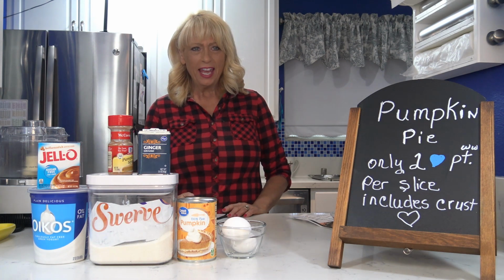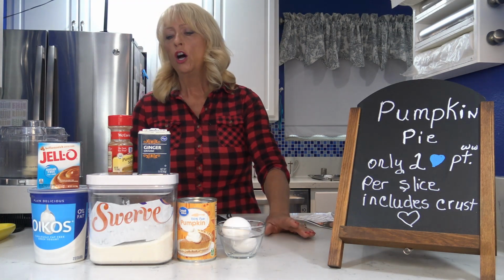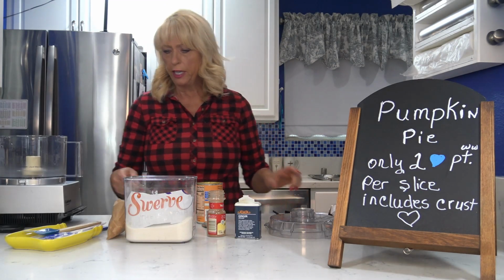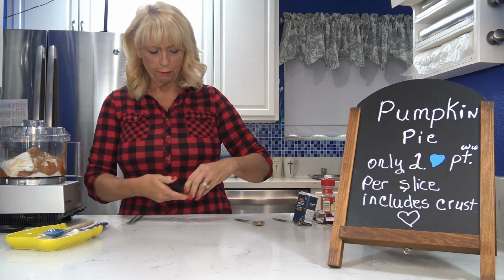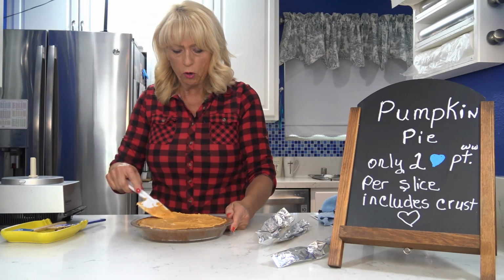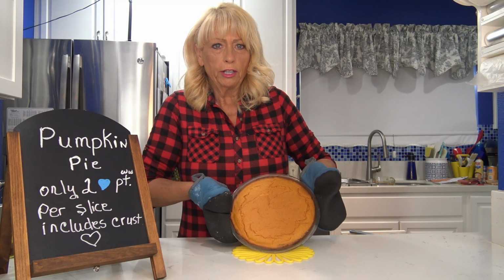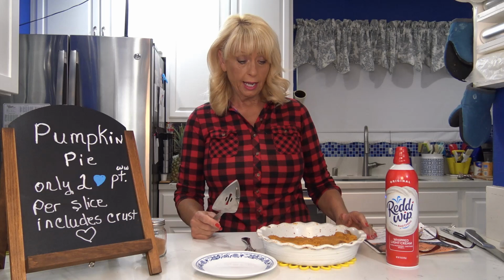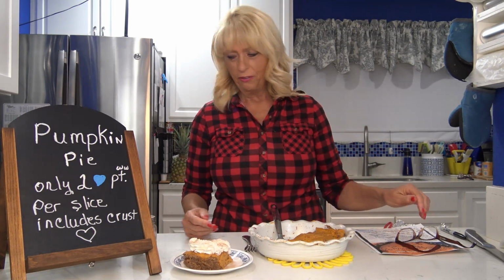PUMPKIN PIE-OH MY- ONLY 2 BLUE WW POINTS WITH CRUST-YUM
PUMPKIN PIE OH MY-ONLY 2 BLUE WW POINTS AND DELICIOUS
I searched different recipes and tweaked a few to make this yummy low point pumpkin pie. I have made other pumpkin pie WW friendly ones in the past, but nothing compares to this one, its the bomb. On the video I said  cup of Greek Yogurt, but my recipe called for  cup, it still turned out fine.  All my recipes are with WW Blue points because that is the plan I'm using. You can see the ingredients below and put them into you WW app to figure out how many Green or Purple points. This tastes soooo good. HINT: MAKE SURE YOU LET IT CHILL IN THE REFRIGERATOR 10 HOURS OR MORE, BEST IF OVERNIGHT. The two points includes the crust. You can check out the crust recipe here on my YouTube Channel, it is sooo good too.

INGREDIENTS:
 1 CAN PUMPKIN (around 1 1/3 cups).
  1 tsp of salt (optional)
 1 tsp ground cinnamon
  1 tsp ground ginger
 2 tsp pumpkin pie spice
 1 package of Jell-O Sugar Free Fat Free Instant Pudding-butterscotch or you can use vanilla if you can find the butterscotch flavor. I FOUND THIS PUDDING AT ALBERTSONS
 1/2 cup of Non-Fat Greek Yogurt
 1/2  cup Serve all-natural sweetener (granular) or other sugar free sweetener
Mix all ingredients together in a Food Processor, mixer or by hand until well blended. Pour into a pie pan with the prepared crust. Bake at 350 degrees for 45 minutes. CHILL, CHILL, CHILL. Makes 6 servings, 2 points each which includes the pie crust, its the pie crust I made on my YouTube Channel otherwise you will need to adjust the points. If you use regular flour pie crust you will need to add 4-5 extra points per slice for this crust, if you use a graham cracker crust it can range from 5 to 7 points per slice just for the crust. So, a 1 point crust is awesome and it tastes very very good.

HOW TO PRINT THE RECIPE:
You will find the printable recipe on my website. Just copy and paste this link into your browser and it will take you right there.
On the HOME page you will see a link to all the YouTube recipes, it says “CLICK HERE FOR MY YOUTUBE RECIPE’S”. Then right below you will see a link that says “CLICK HERE TO FIND THE PRINTABLE RECIPE”

Made by Windows Video Editor 2019 .